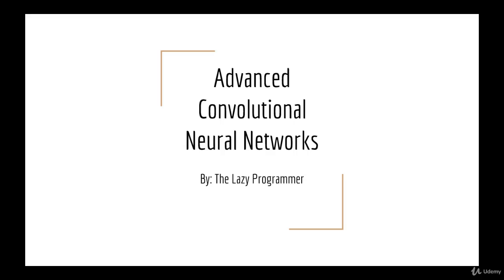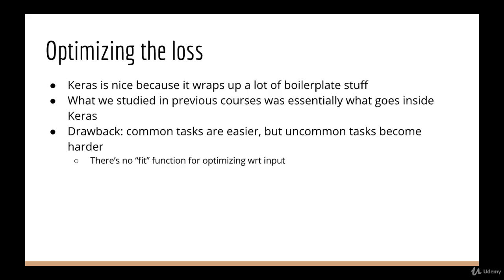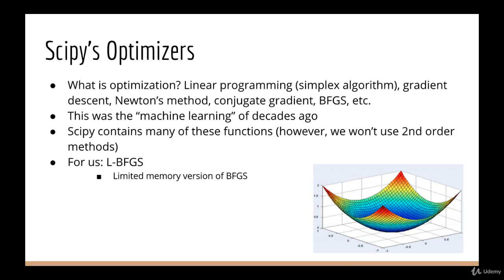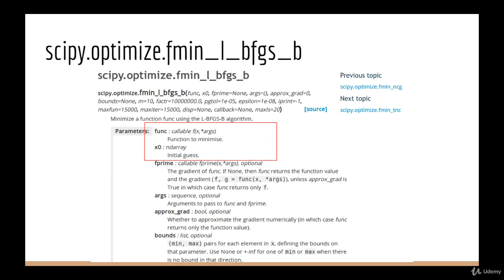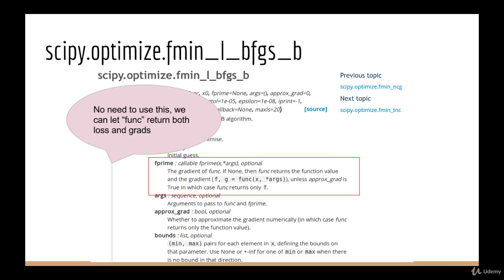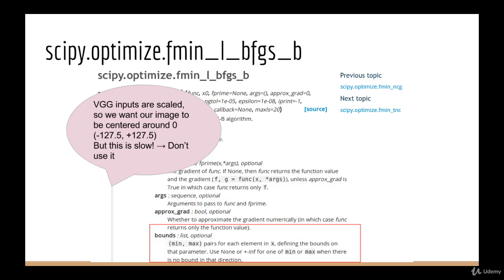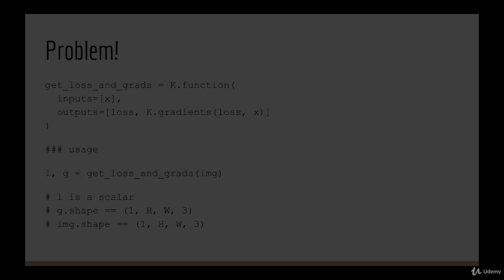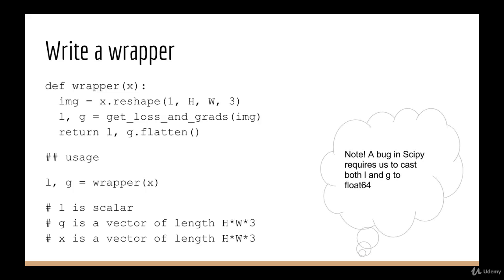3 Optimizing the Loss